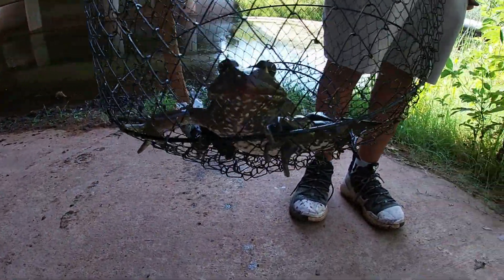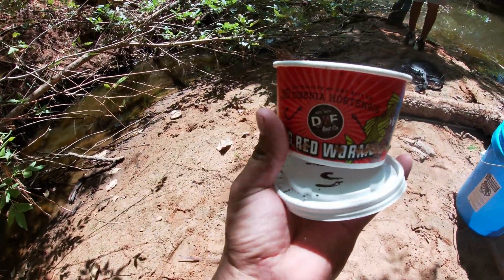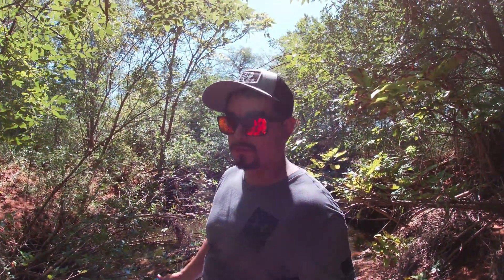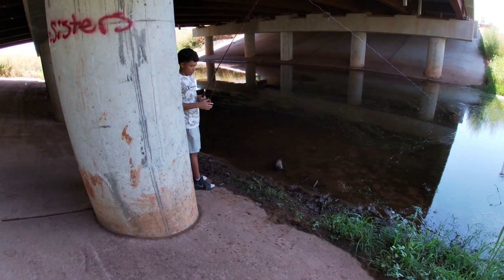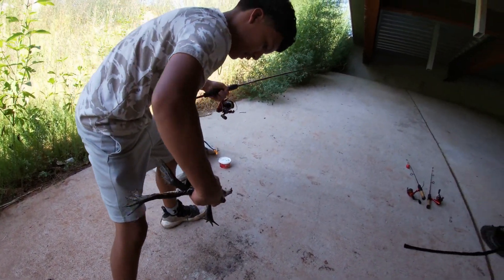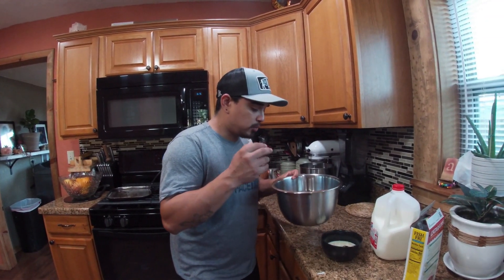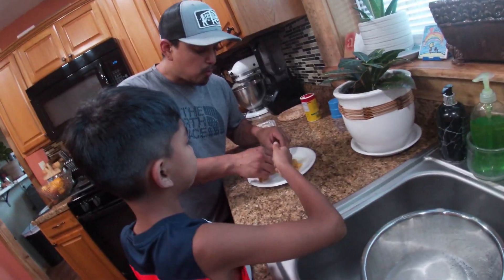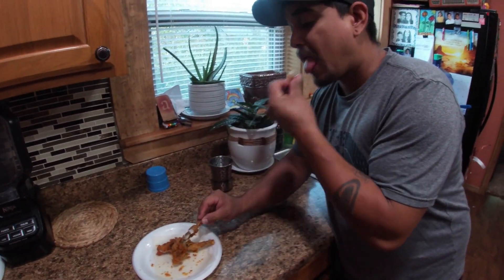Bluegill and Bullfrog catch clean cook! (First time trying bluegill)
fishing catch clean cook , we caught three bluegill and one bullfrog to eat .